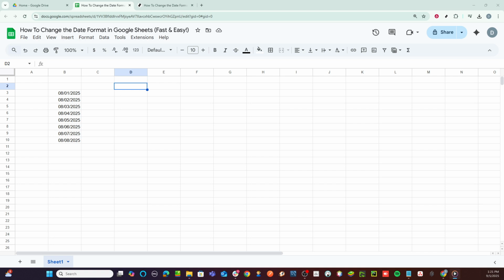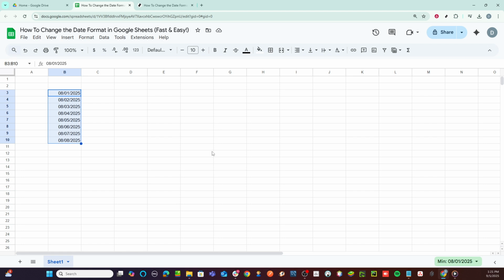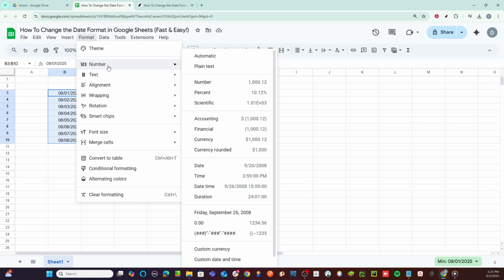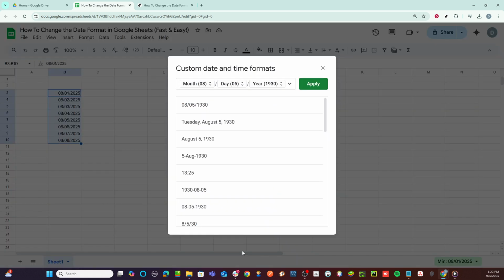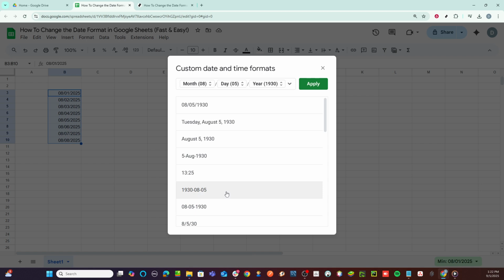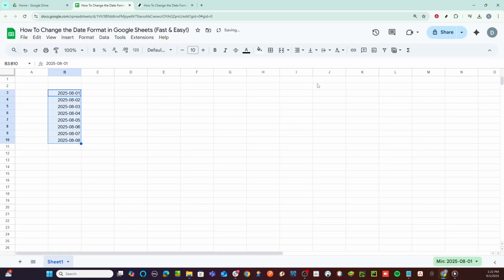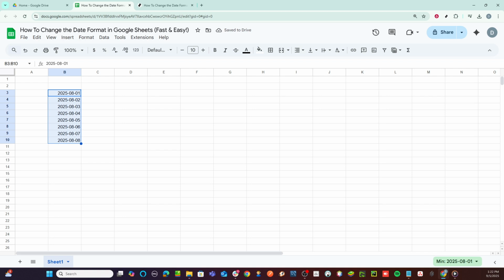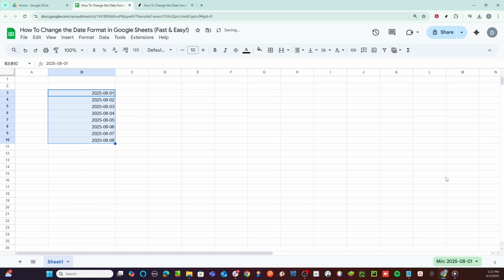How To Change the Date Format in Google Sheets [2025 Guide]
In today's video we cover: google sheets, change date format, date format google sheets, sheets date format, google sheets tutorial, formatting dates, google sheets tips, how to format dates, date formatting guide, sheets tips and tricks, spreadsheet date format, excel vs google sheets, data formatting, google sheets help, date format options, learning google sheets, productivity tools, office productivity, sheets for beginners